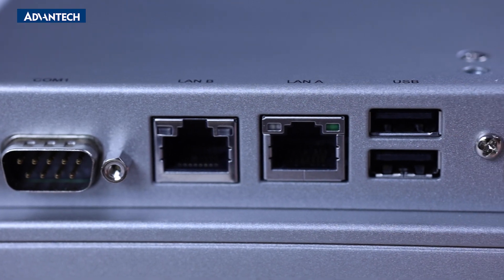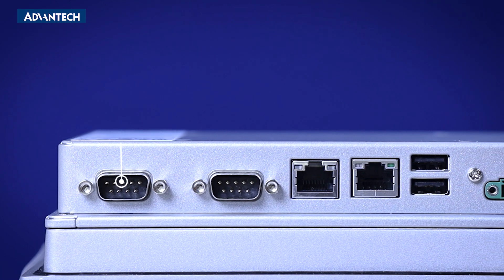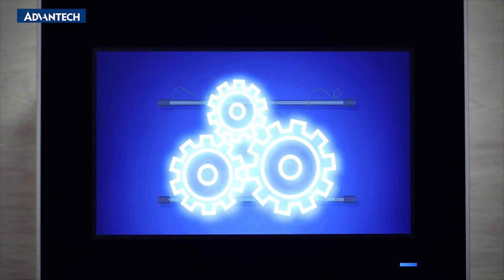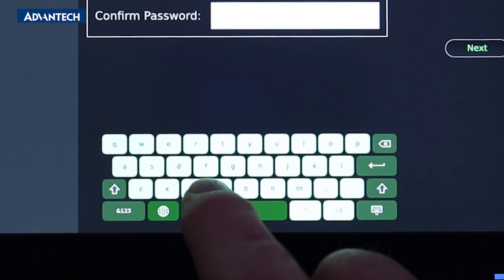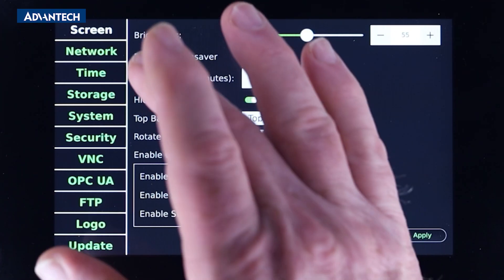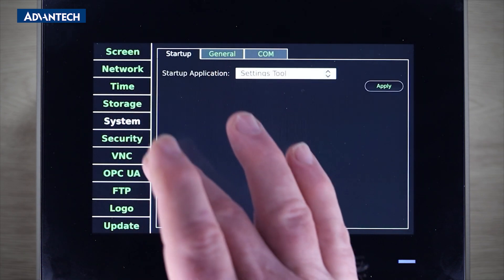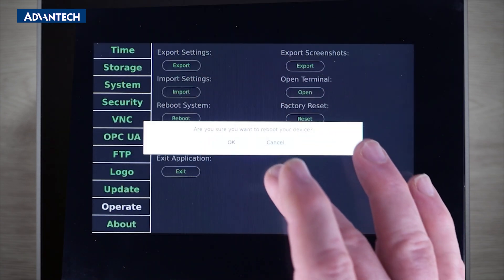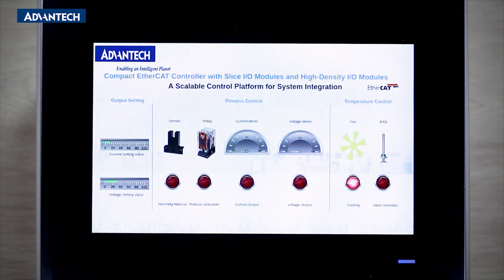Quick and Easy Setup for ARM HMI Touch Panel Computers | Advantech TPC-100 Series, Advantech (EN)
In this video, we'll guide you through the setup of our ARM HMI touch panel computer, the TPC-107. Watch as we demonstrate how to get one of our TPCs up and running quickly, showcasing its user-friendly features and robust designs. Perfect for first-time users and seasoned professionals alike, this step-by-step tutorial ensures you make the most of your Advantech touch panel computer.

Wondering what all you get with one of our TPC-100s? Check out this video to watch the unboxing of our TPC-107.